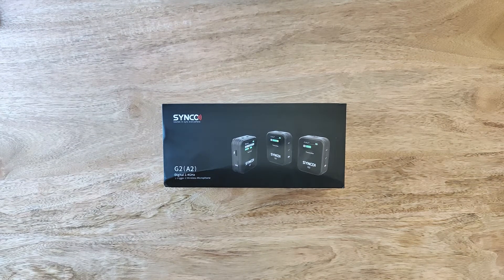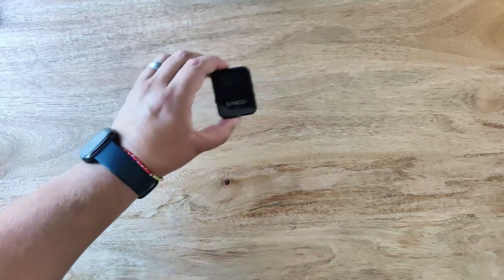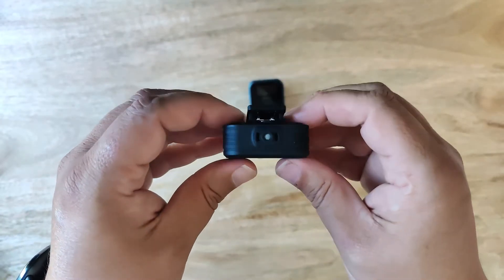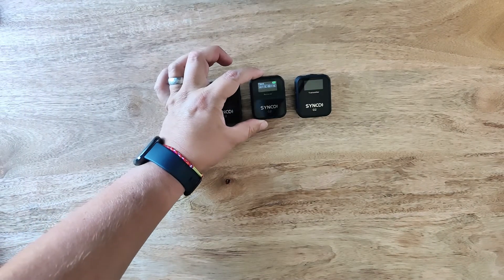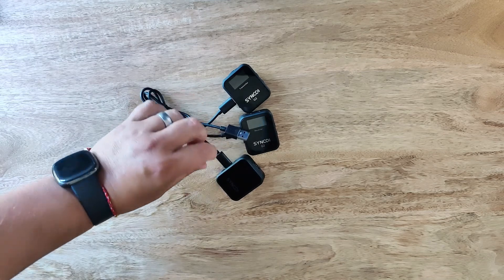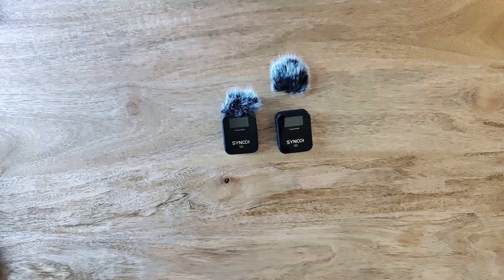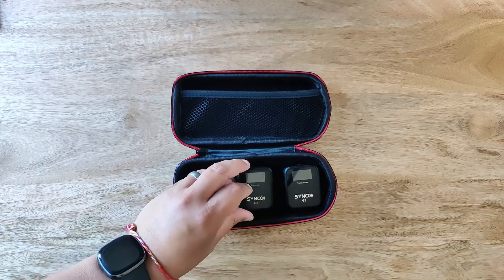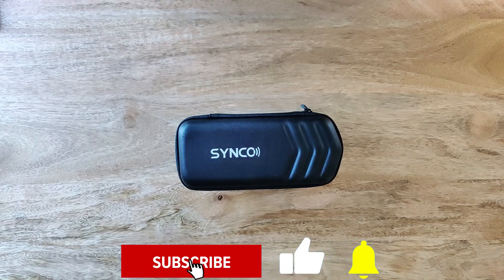Synco G2A2 Unboxing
Unboxing of the Synco G2A2 Wireless Microphone Kit

Synco G2A2 Microphone kit

Here is what comes in the box

2 x External Lavalier Mics
1 x 3.5mm TRRS Phone Cable
1 x 3 in 1 charger
1 x 3.5 mm TRS Camera Cable
2 x Wind Muffs for the Lavalier Mics
2 x Windshields for the 2 Transmitters
2 Clips for the Lavalier mics

Youtube Premium Subscription to remove all Google Ads from Youtube

Sign up for VidIQ to help get more stats and insights into your channel

For equipment that I used for this video

DJI OSMO 5
Oneplus 9 Pro
Slik Pro AMT 700DX Tripod
Lenovo ANC Headphones
Lenovo Thinkstation P350 --- Please note I have additional upgrades to 128GB Memory NVIDIA and RTXA2000

I'd like to upgrade to the following Equipment at some point

Canon M50 Mark II
Rode Wireless Go II Dual Channel Microphone

My  BBQ's
Camp Chef FTG 900
Kamado Joe Big Joe II
Weber Genesis II S-345 --- link is to a Weber Genesis S335
Traeger Silverton 620 --- link is for a Trager Grills Pro Series 34